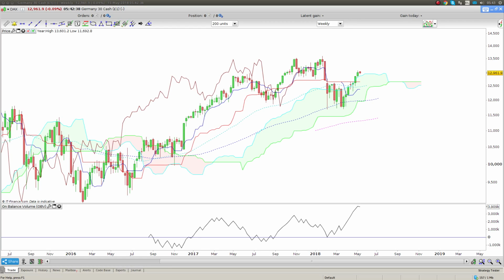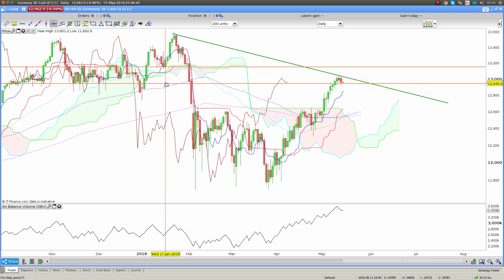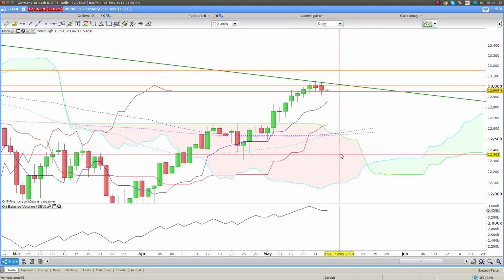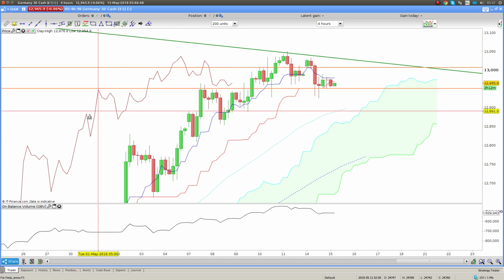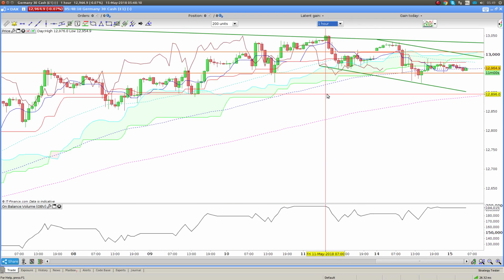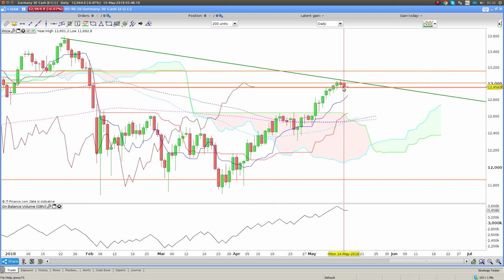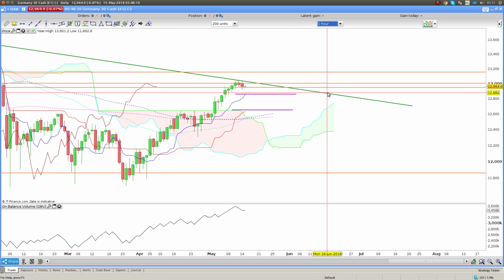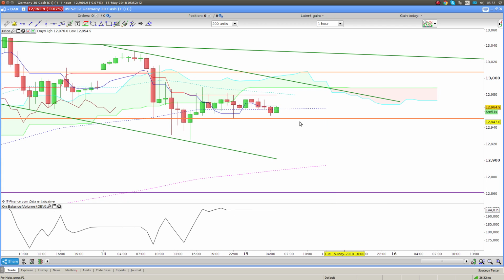DAX Today 15 May, Do we retrace here?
This Video is a daily review of the DAX 30, the DAX 30 is the German index that includes: